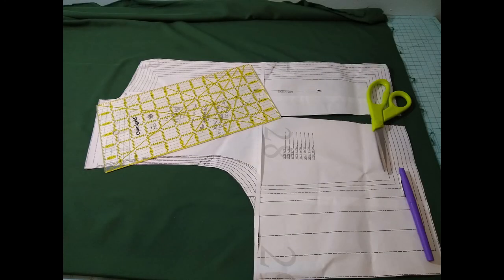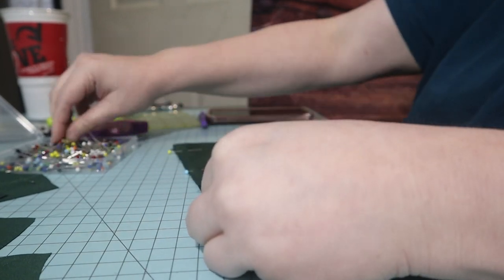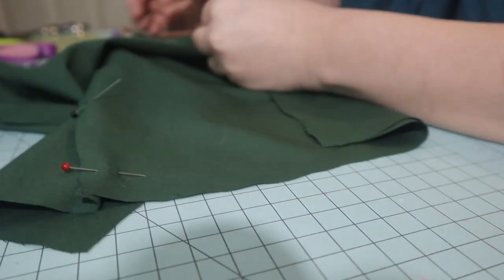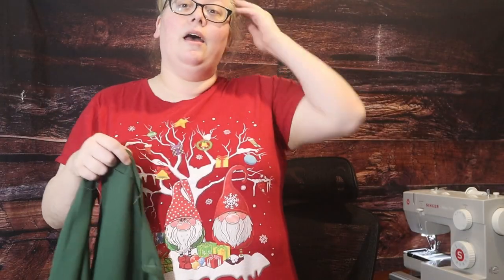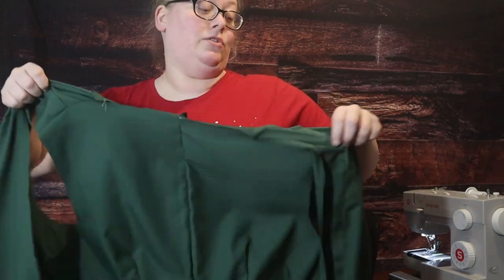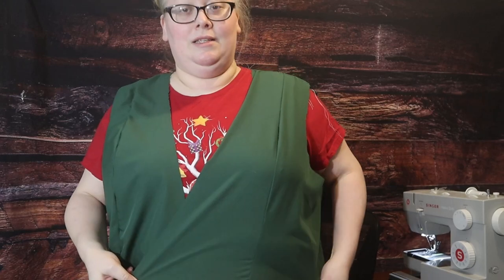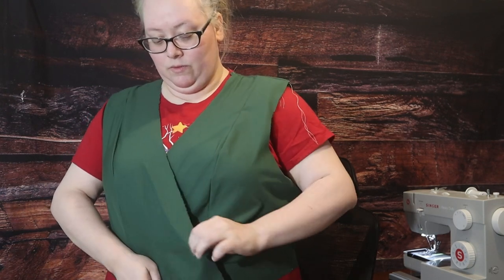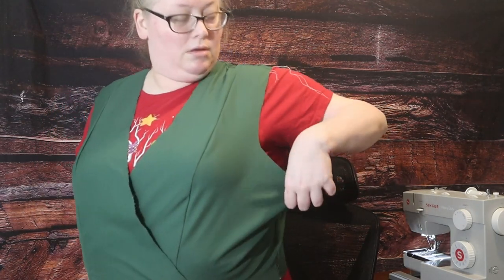I Made a Free Vintage Style Pinafore Jumper Dress Pattern!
Join me in this sewing vlog as I sew up the free Gambit Pinafore Dress pattern from Mood Fabrics! This pattern is pretty size inclusive and I'm excited to share this plus size vintage 1960's style sewing project with you! This jumper dress pattern would be great for your cottagecore aesthetic, or history bounding looks! Thank you for sharing my plus size historical and vintage sewing and costuming adventures!

Most Used Supplies:
Leather Thimble 3 pairs
Dritz Awl
Guggenhein 9 inch Tailor Shears
Scalloped and Serrated Pinking Shears
Thread Snips
Fiskar Micro-Tip Scissors 5 inch